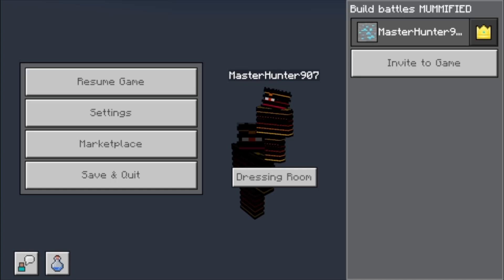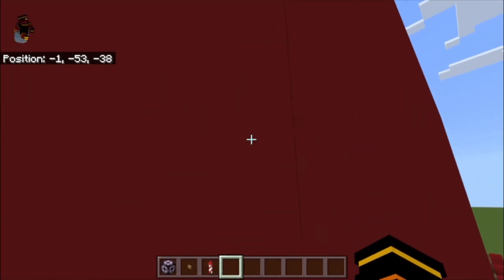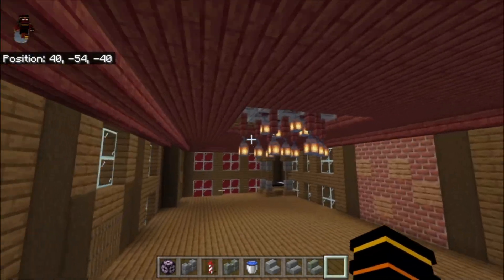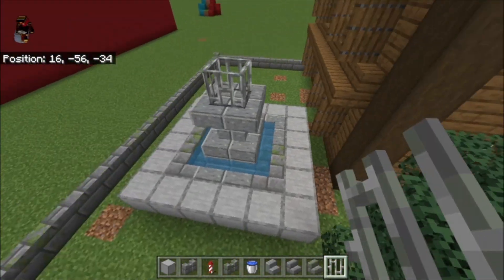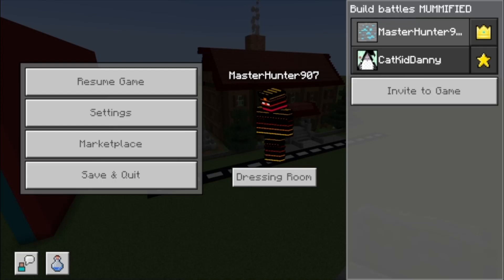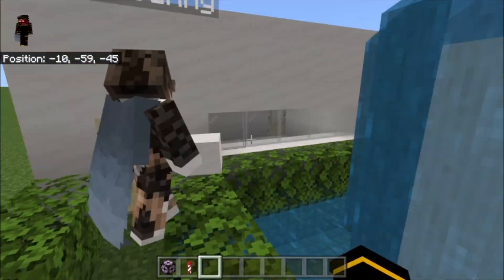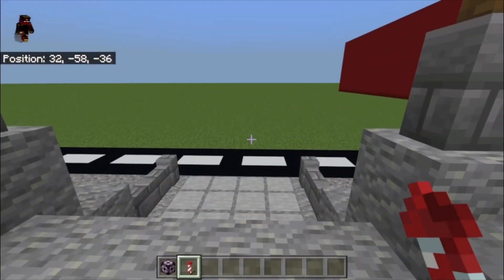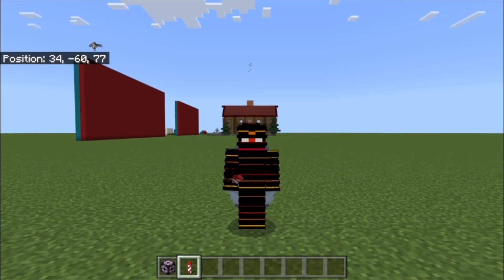Cheating in Minecraft Build Battle with Coolcatzgaming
Cheating Minecraft Bedrock Mummified Coolcatzgaming  Building Structure blocks